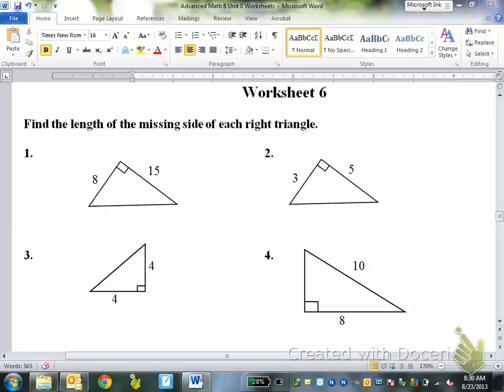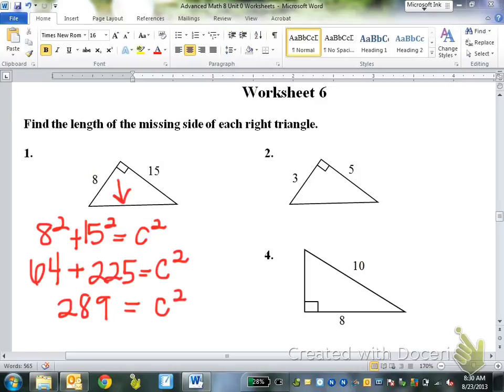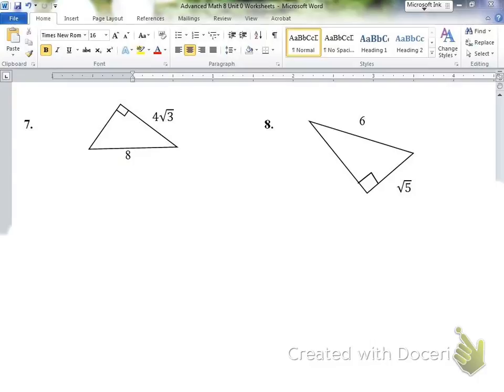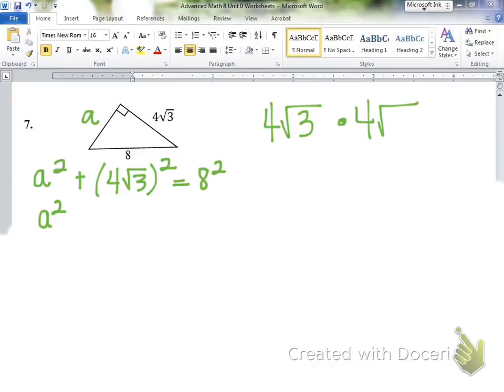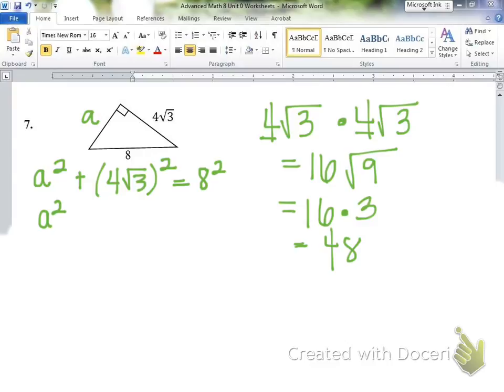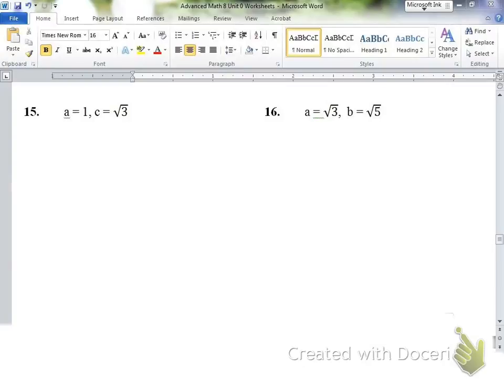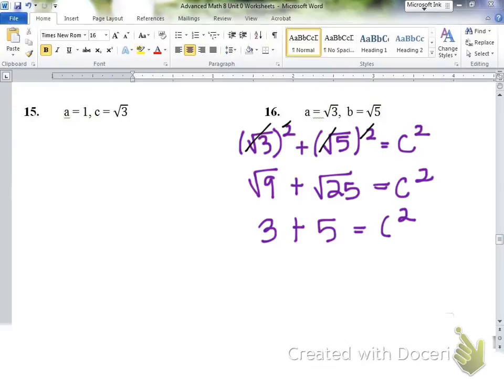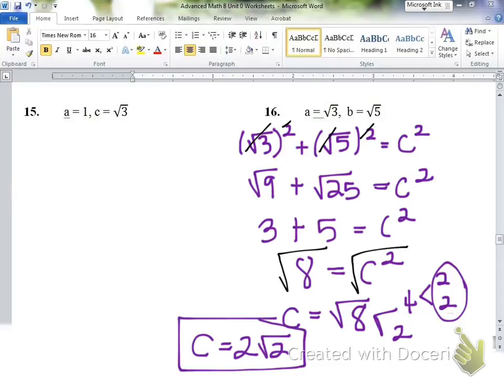AM8 0.6 Notes